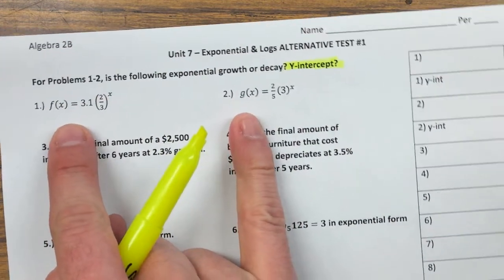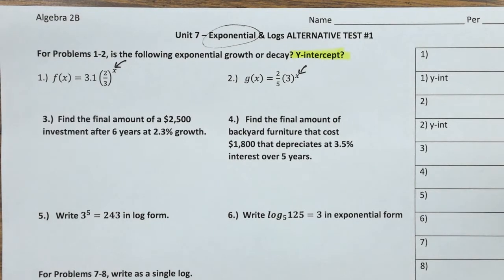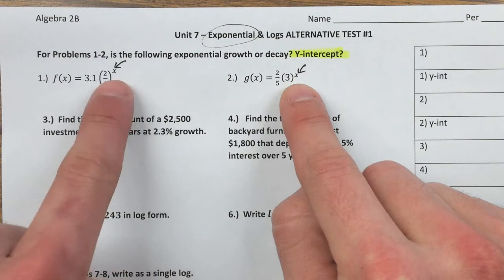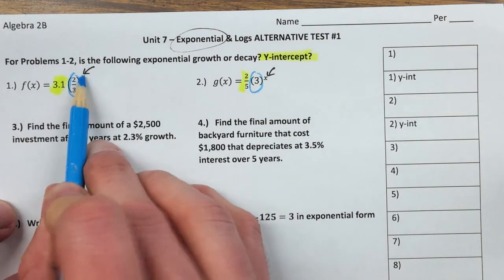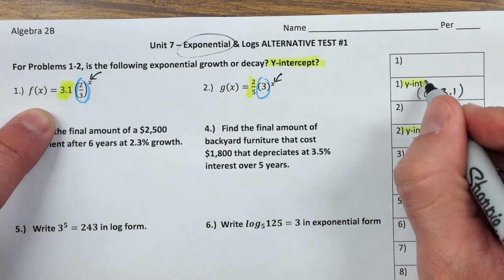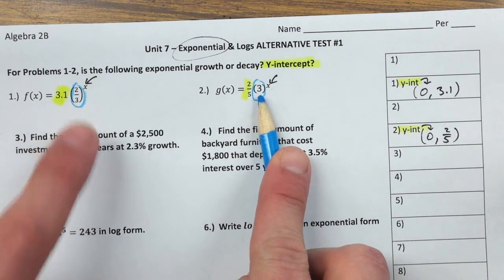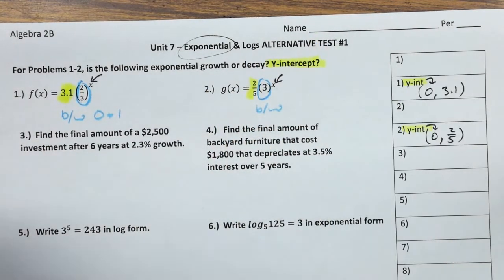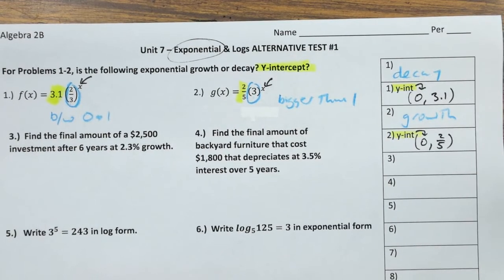Unit 7 Alt 1 Prob 01-02